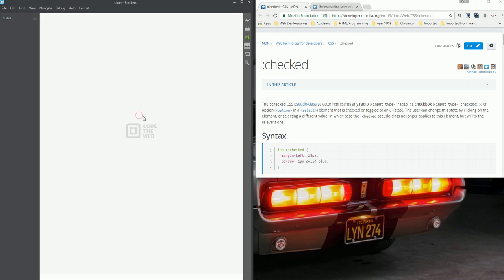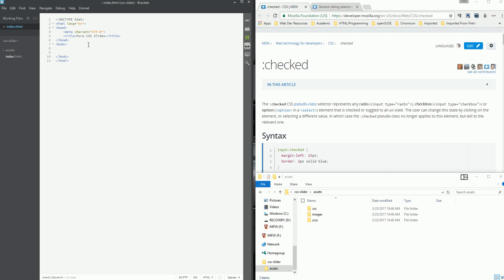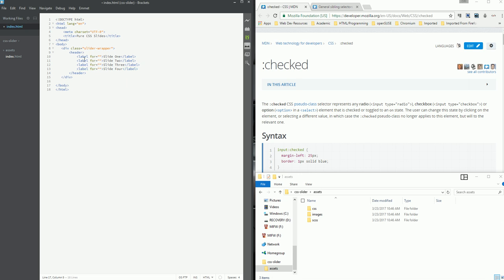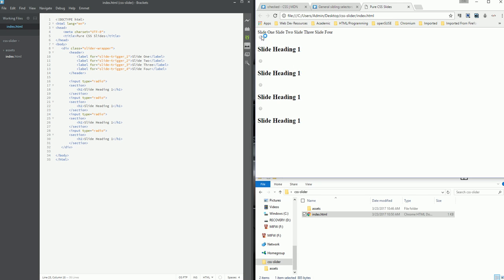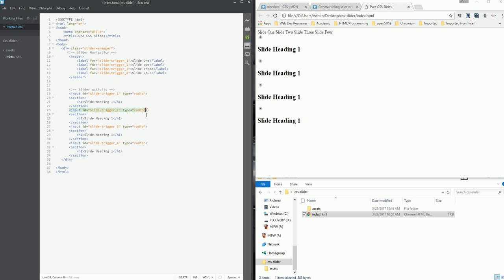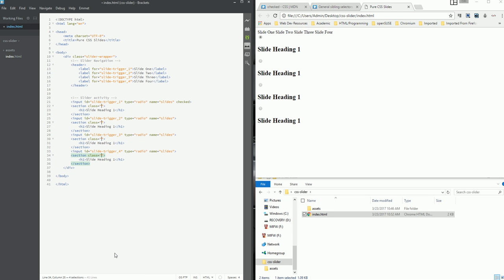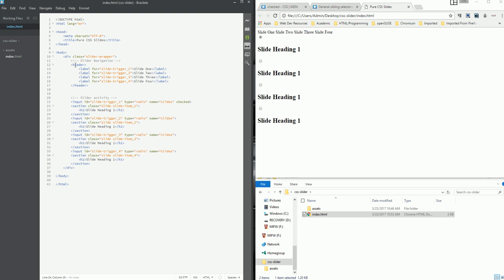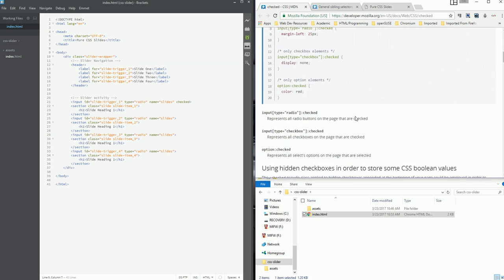Image Slider using CSS and HTML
In this 1 of 2 parts serious where I show you how to create a simple full page image slider using CSS and HTML only (no jQuery or JavaScript required). I hope you enjoy!